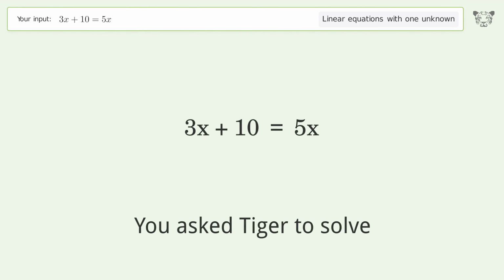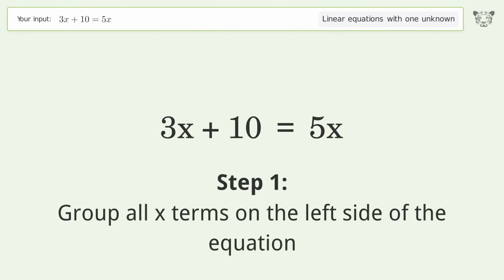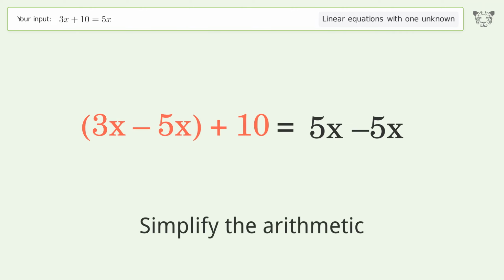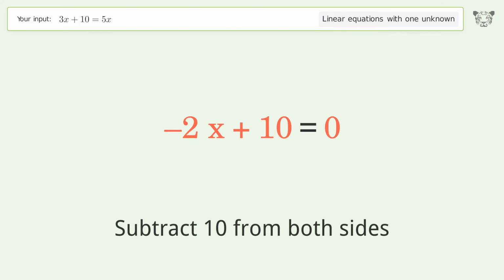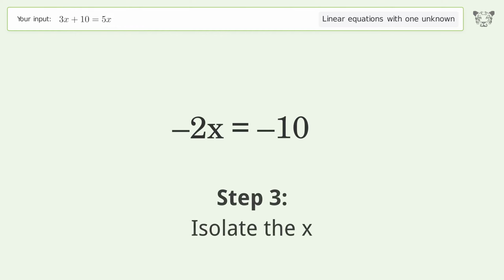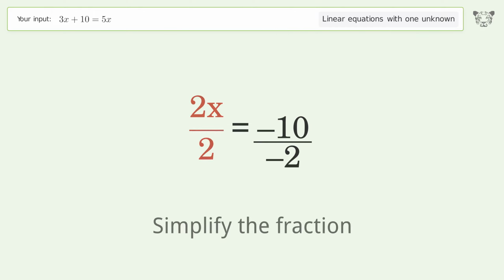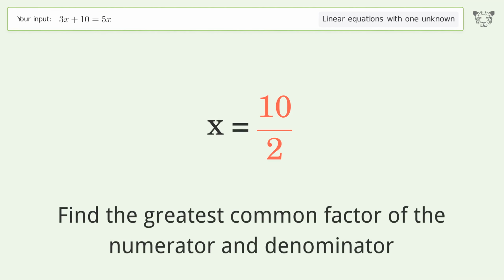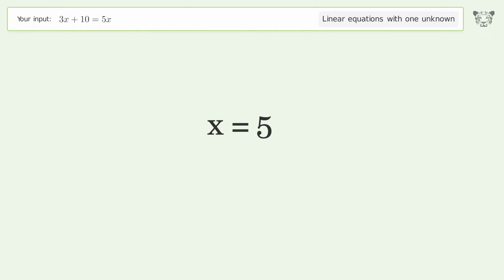Solve 3x+10=5x: Linear Equation Video Solution | Tiger Algebra